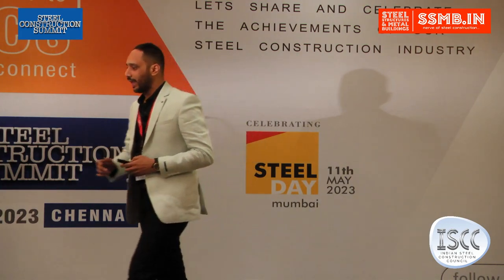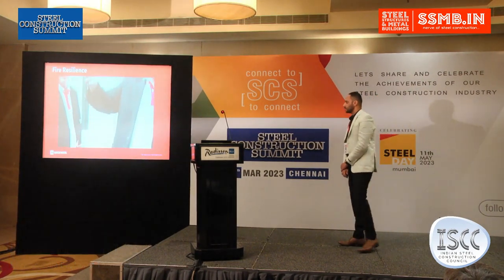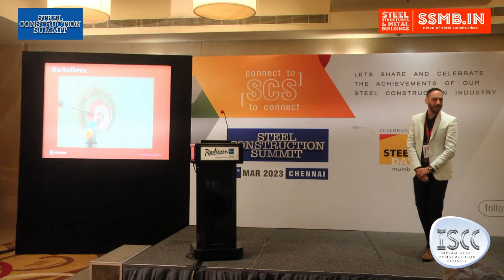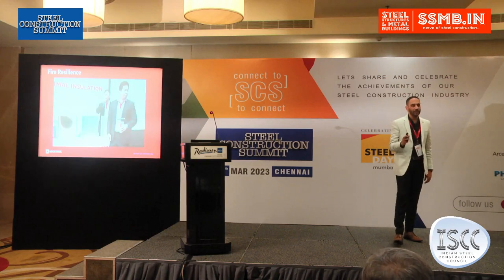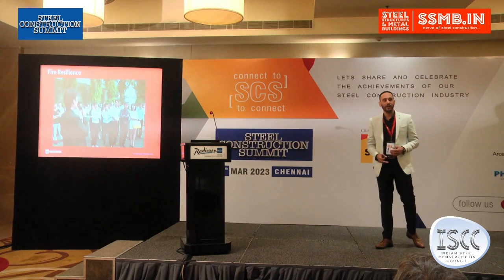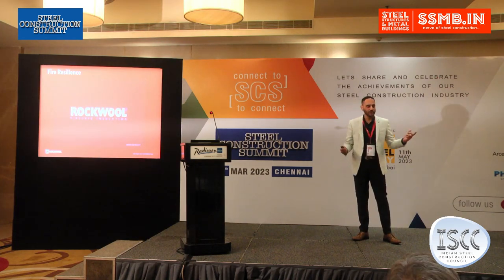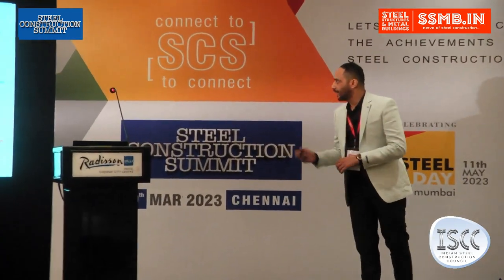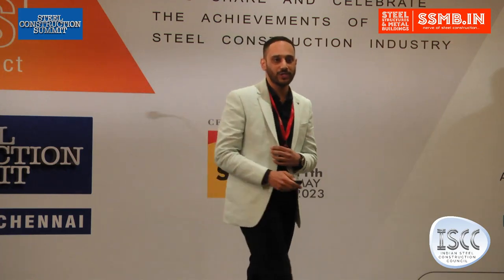How to Choose the Right Mineral Wool for Insulation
BADRUDDIN S., Head India - BD , Roxul Rockwool Technical Insulation India Pvt. Ltd.